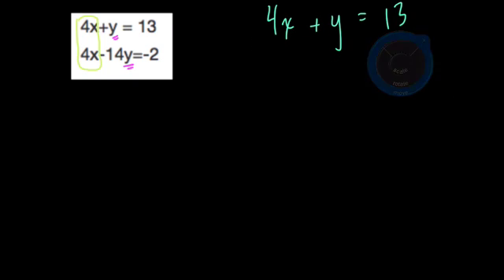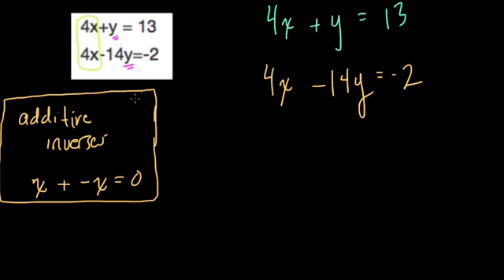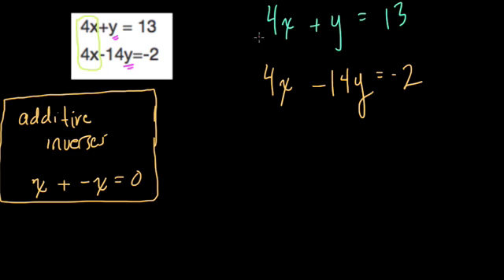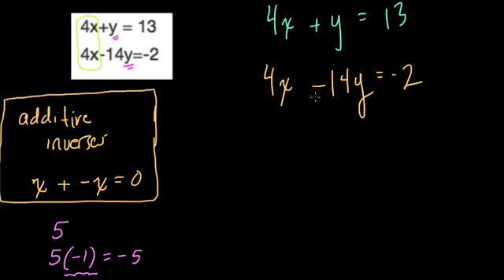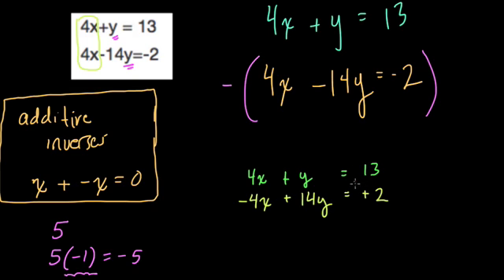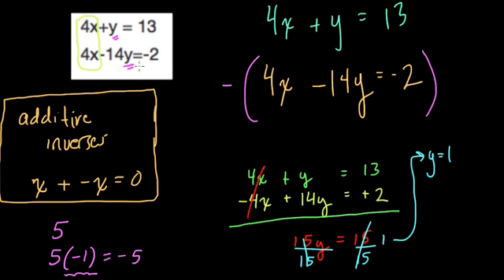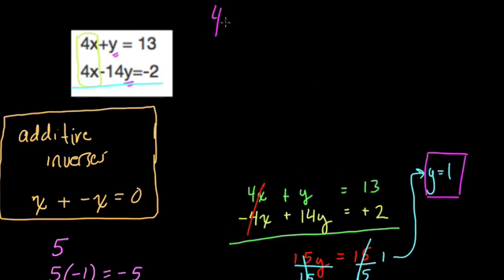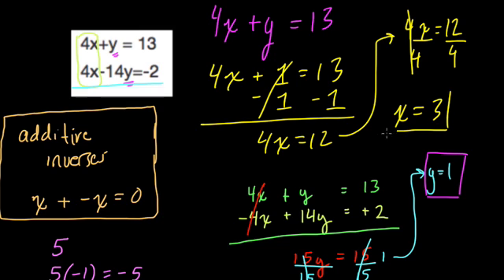Addition Elimination with a System of Equations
use the additive inverse to solve for two variables in a system of linear equations